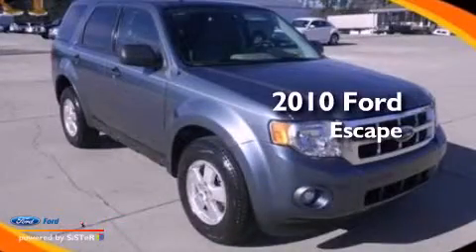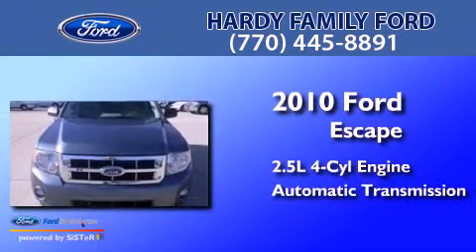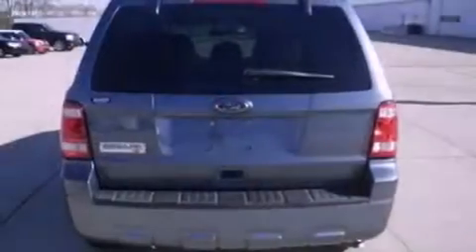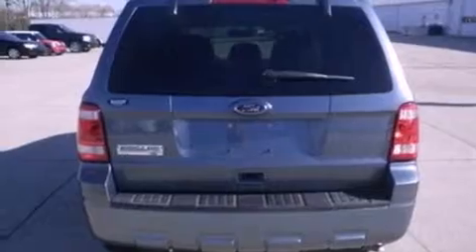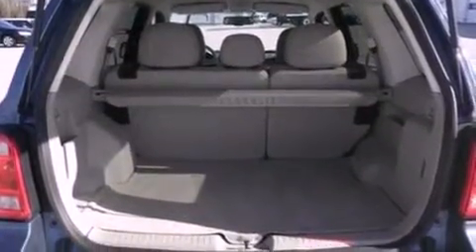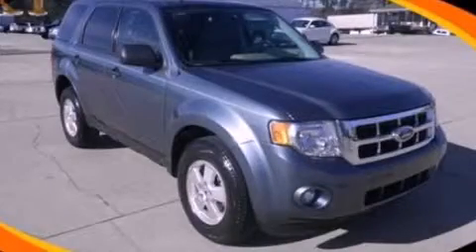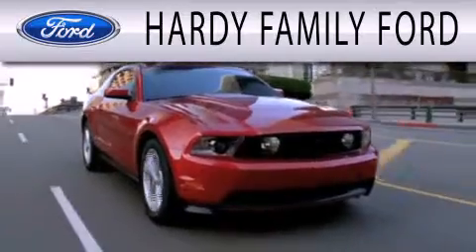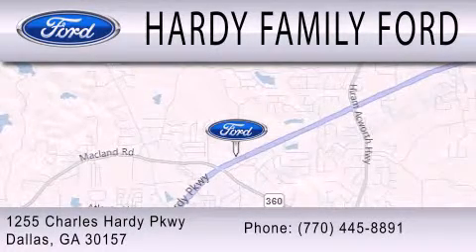2010 FORD ESCAPE Dallas GA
Year : 2010
 Make : FORD
 Model : ESCAPE
 Engine : 2.5L I4 16V MPFI DOHC
 Trans . : 6-SPEED AUTOMATIC
 Exterior : STEEL BLUE METALLIC
 Miles : 59,582
 Interior : STONE
 Stock : B5796